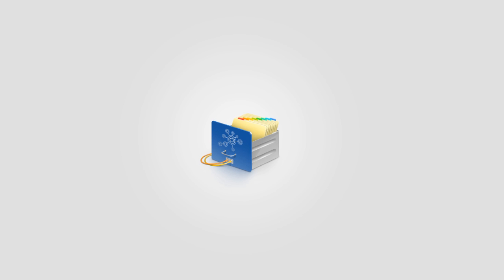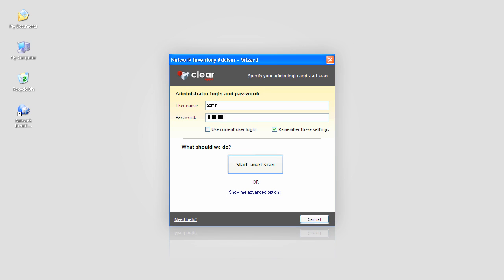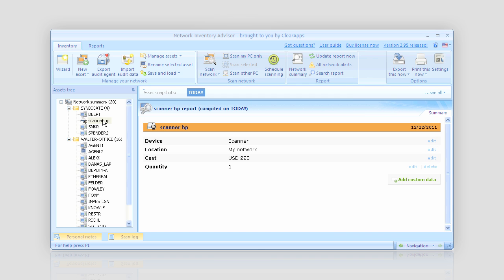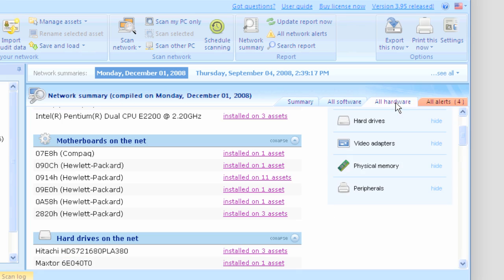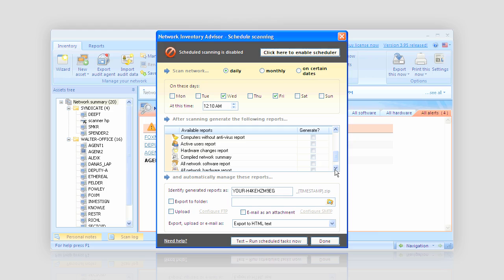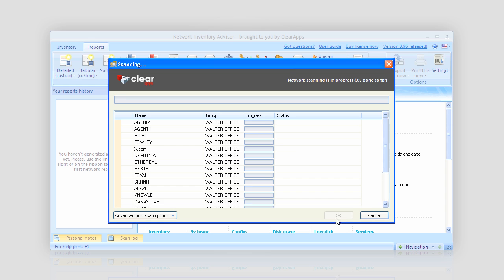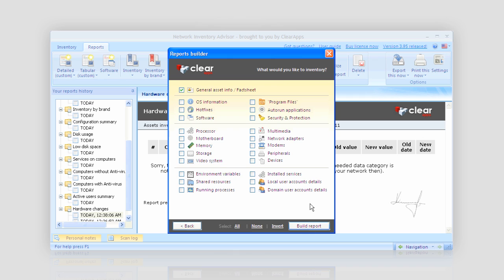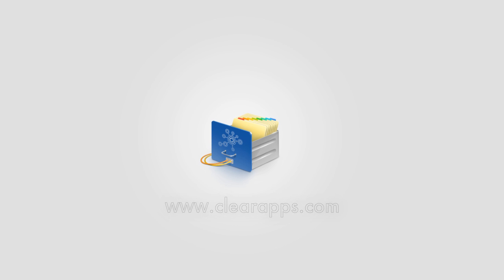Network Inventory Advisor - computer inventory, hardware inventory, pc inventory & audit software!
- Network hardware & software inventory tool. Get all information about hardware & software installed on each PC in your network.